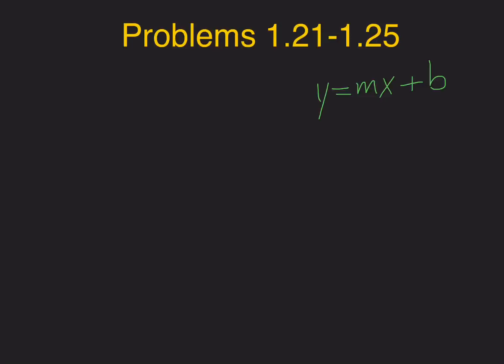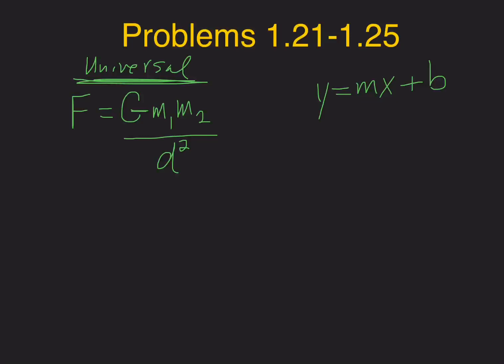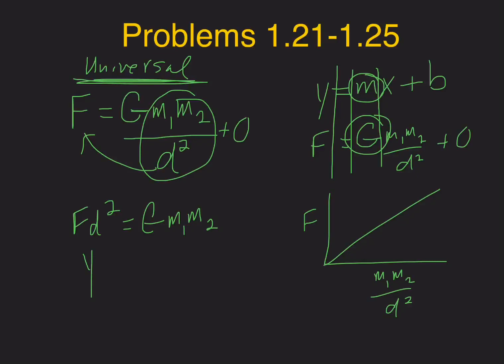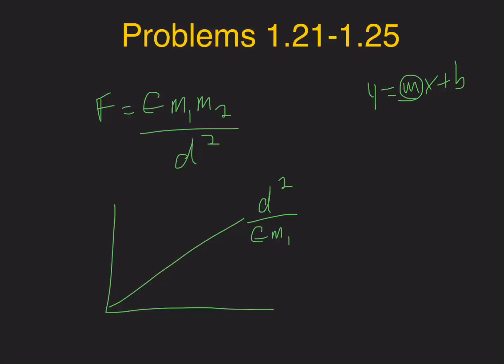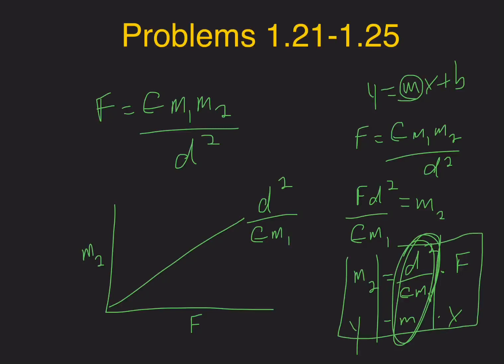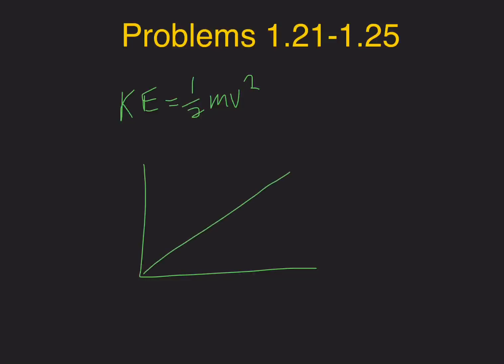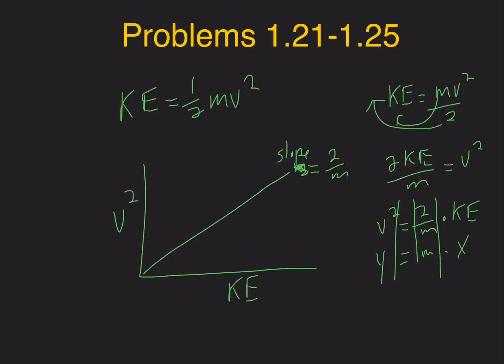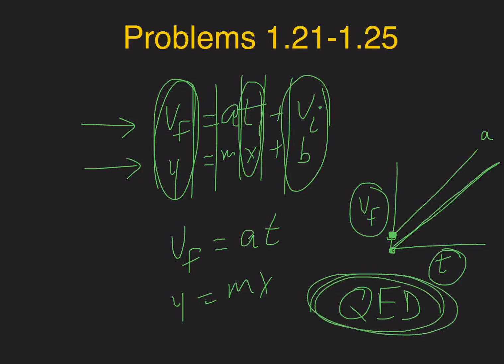Physics Manual Problems 1.21-1.25